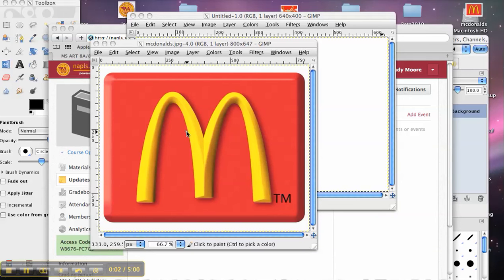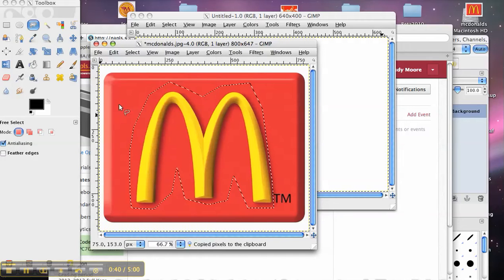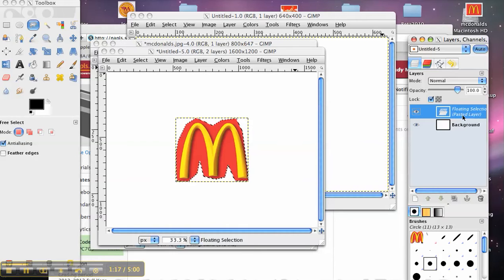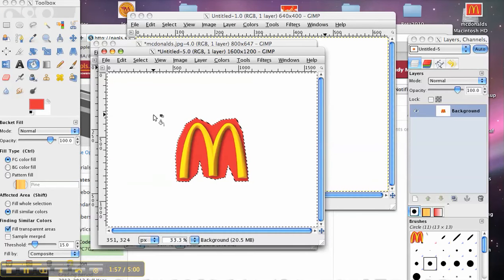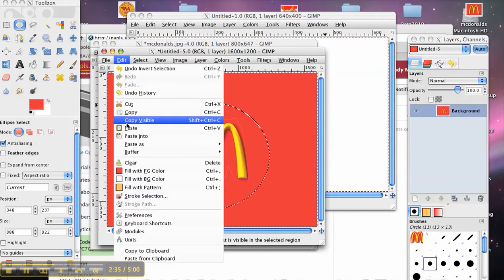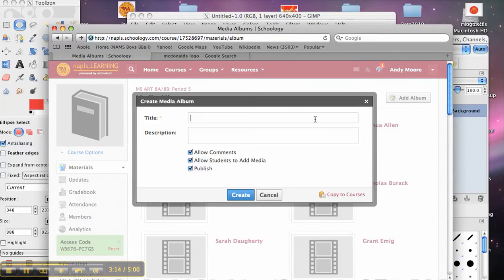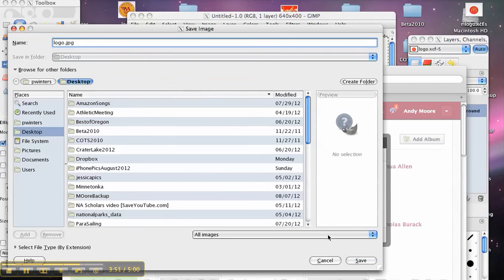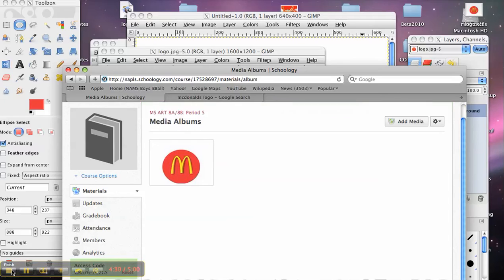LogoProjectGimpSchoology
This video explains how to use Gimp to cut out a logo, make it a circle background and place it in a Schoology album.